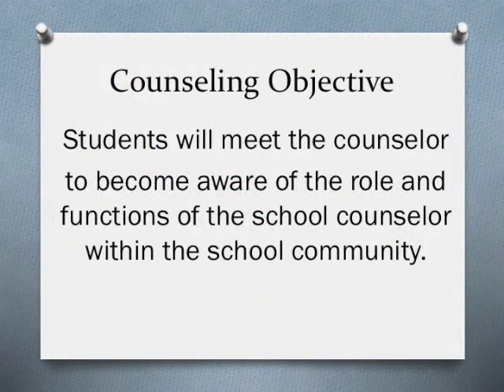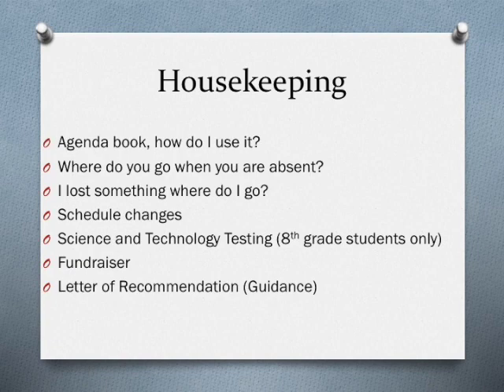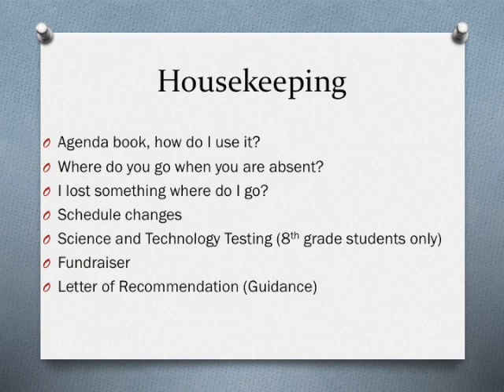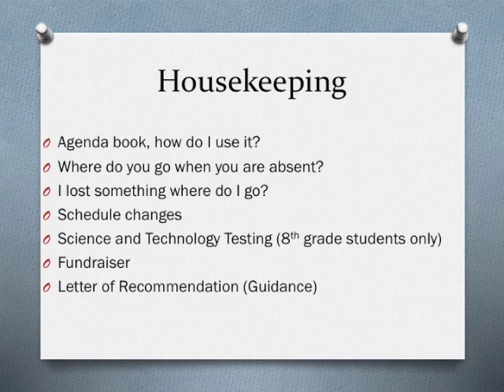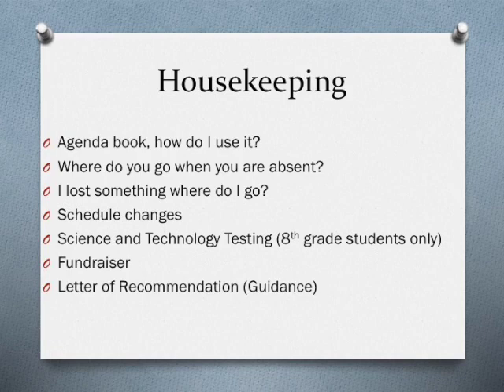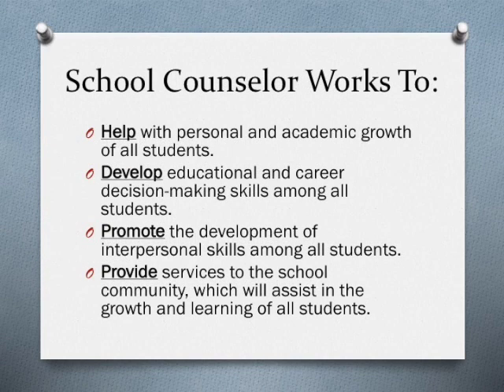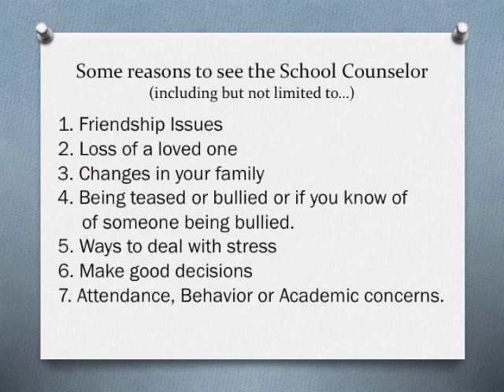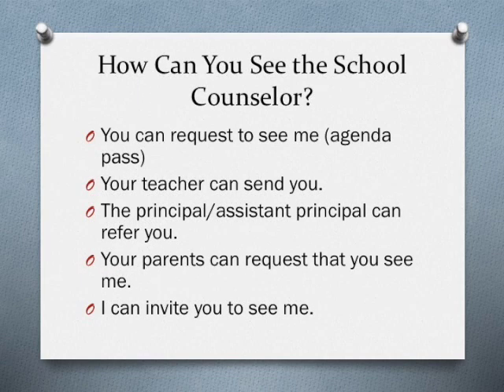Getting to Know your Counselor